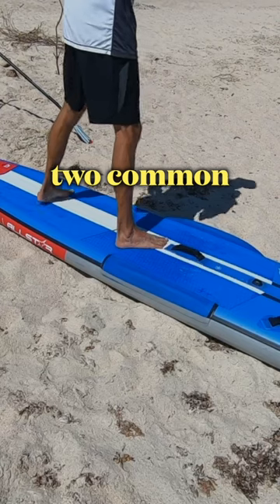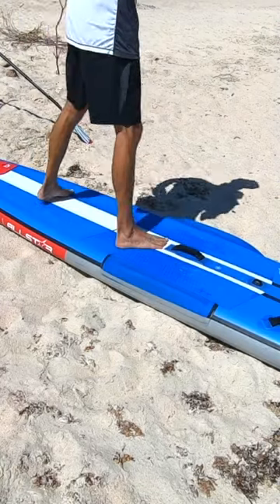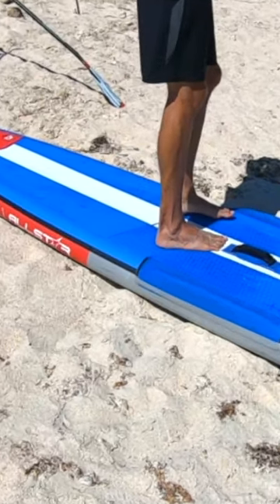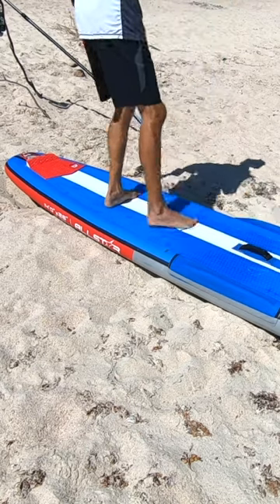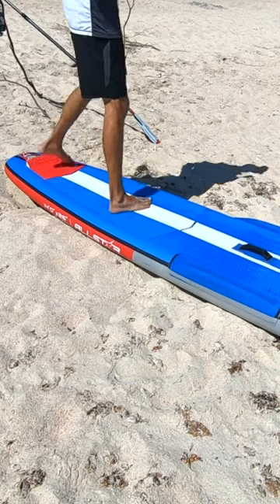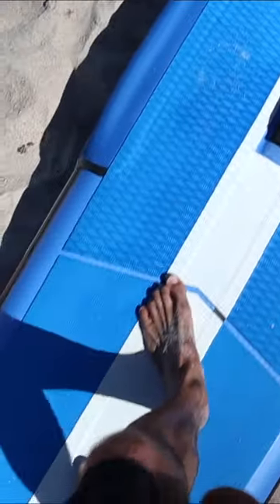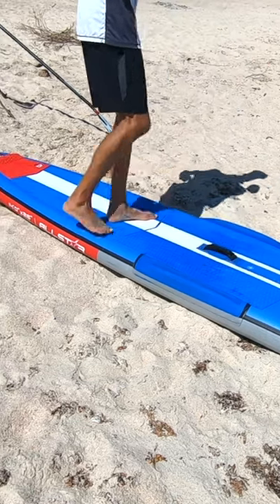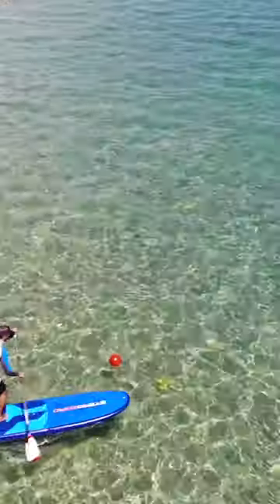2 ways to MOVE feet for a PIVOT turn.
2 ways to move your feet on a paddle board to do a pivot turn.

Hi, I'm Ethan! I’m a certified SUP instructor and I truly enjoy helping others in their paddle board journey. My desire for this channel is to be a place of learning, exploring and community building in the SUP world.